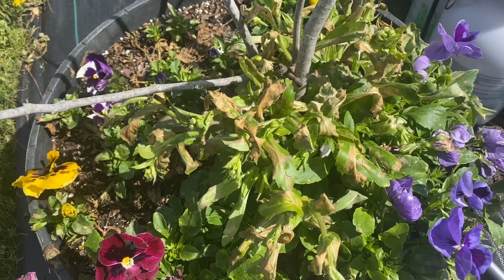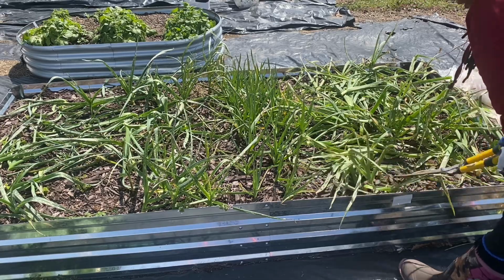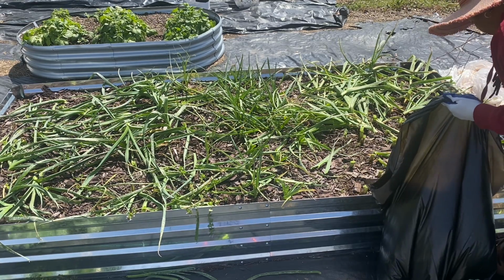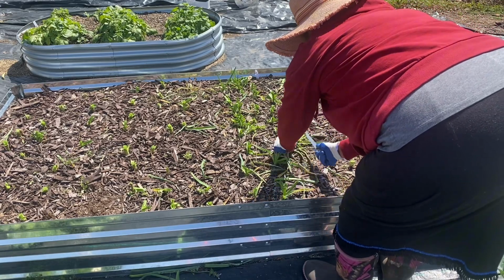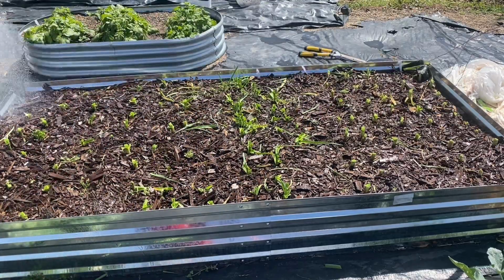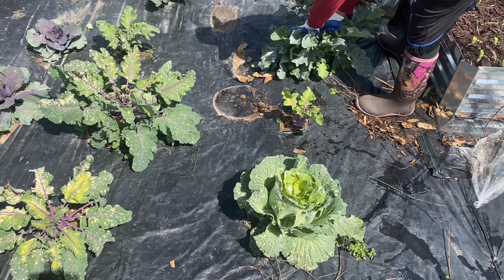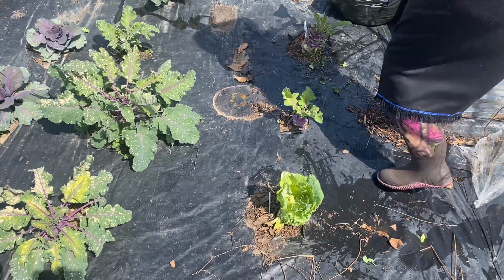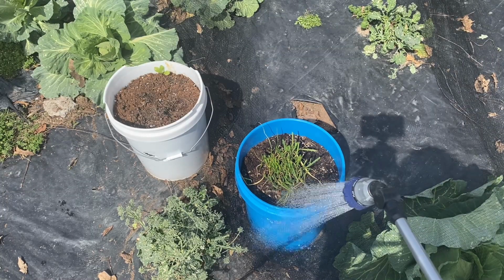Removing damaged leaves from my plants